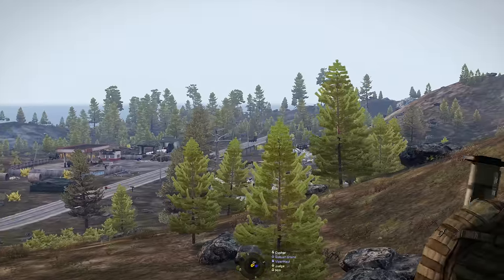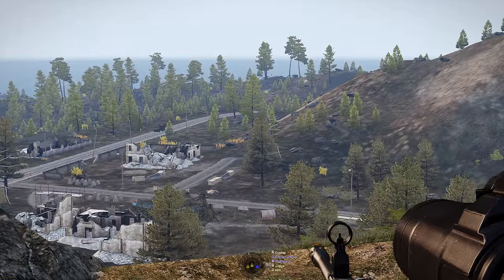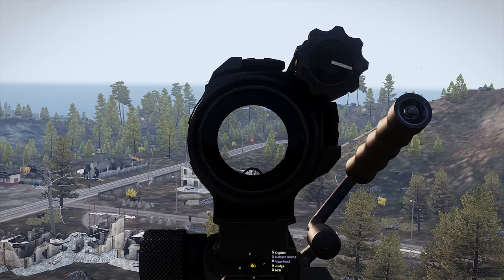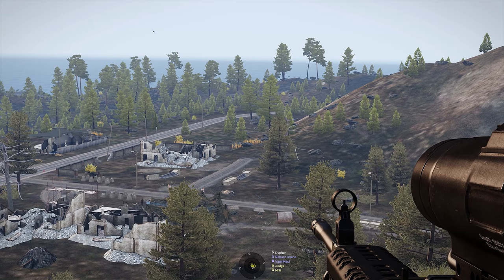We See Everything - ShackTac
We have a nice view up here.

Dec  5, 2018- Arma 3 Coop on Caribou Frontier